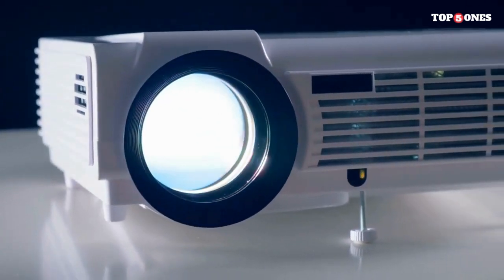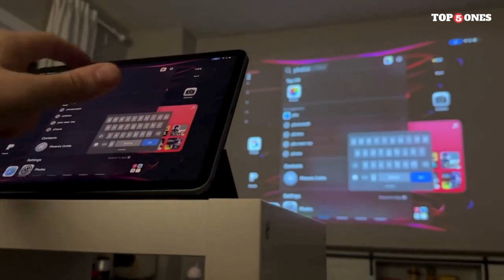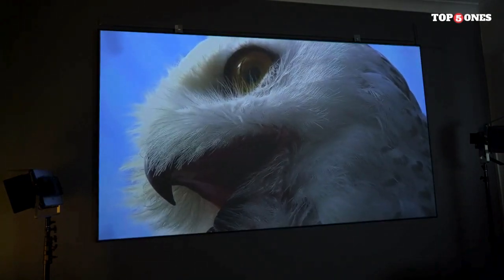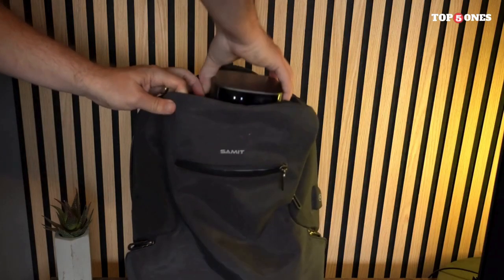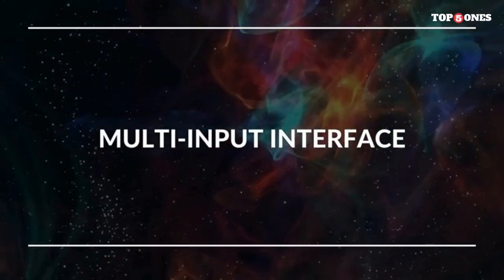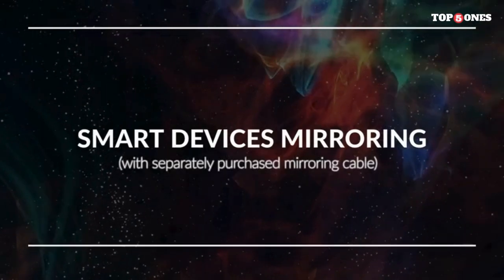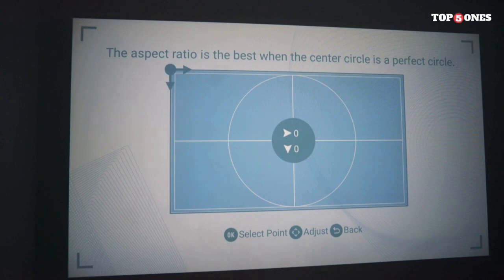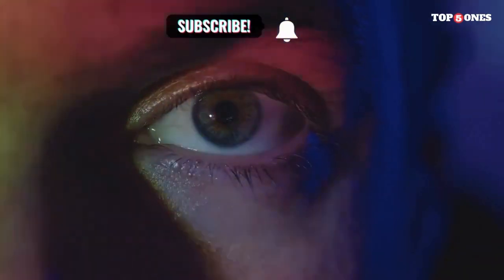Top 5 Best Portable Projector 2024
Links to the Best Portable Projector 2024 are listed below. At Top5ones Review, we've researched the Best Portable Projector 2024 on Amazon, saving you time and money.

► 1. Anker Nebula Mars II Pro
► 2. XGIMI MoGo 2 Pro
► 3. Epson EpiqVision Mini EF-11
► 4. AAXA P6X
► 5. Vimgo P10